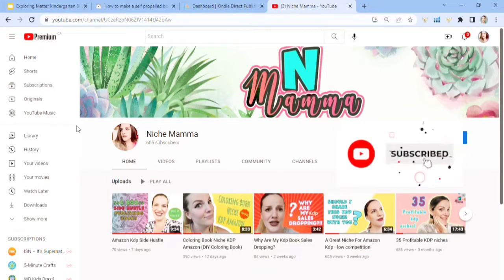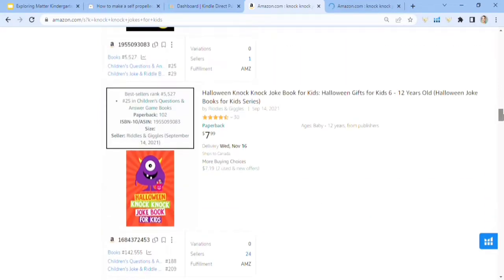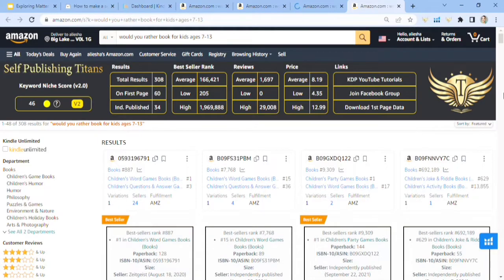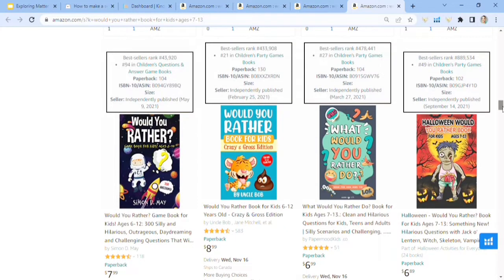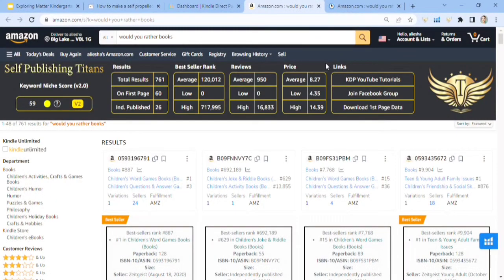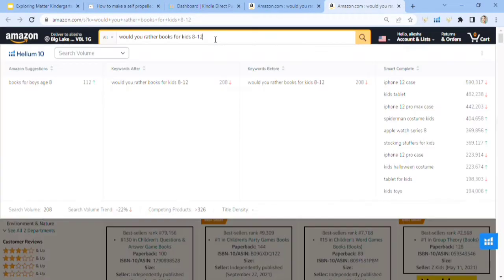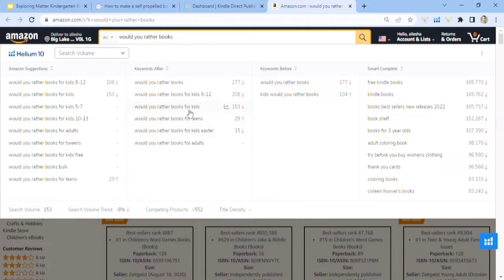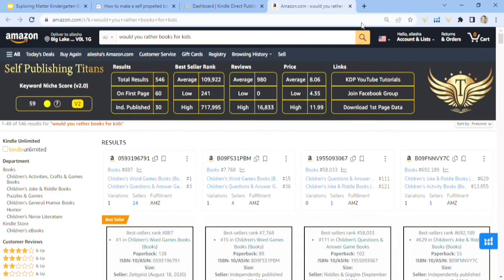Best Evergreen KDP Niche For Amazon! And Fun To Create.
I believe your going to love this Evergreen Niche! I'll give you a little hint kids love to laugh! Evergreen niches means a niche that's good for all year round. This niche is for amazon kdp obviously. :) finding niches like these that have low competition and high search volume is how to gain higher success with sales! I hope you enjoy!

here is the link to creative fabrica as well! what an amazing tool to help anyone with their kdp goals!!